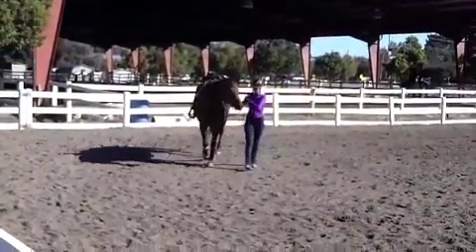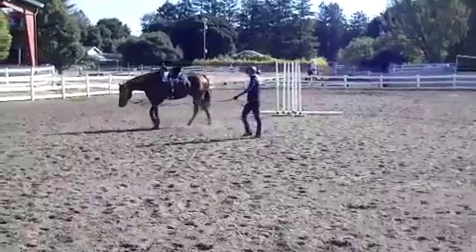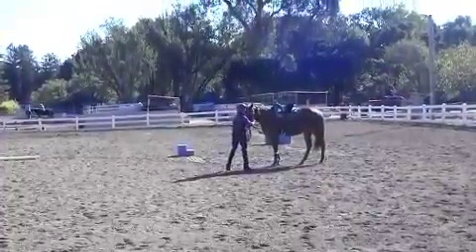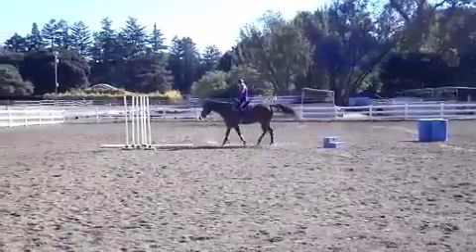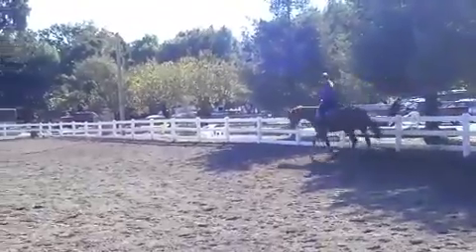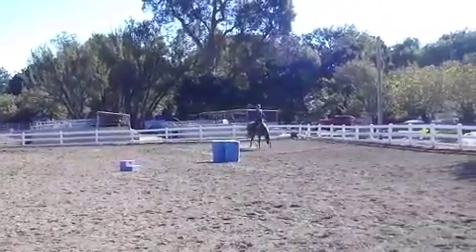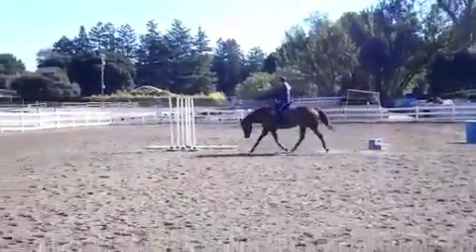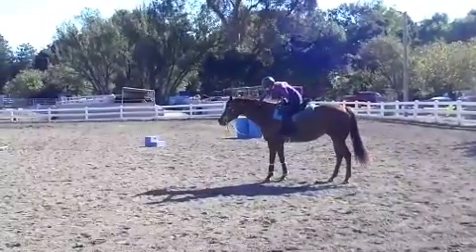Art2Ride Associate Trainer Program: Amy Savage Flores Submission 1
Art2Ride Associate Trainer Applicant Amy Savage discusses her ongoing training with her horse.